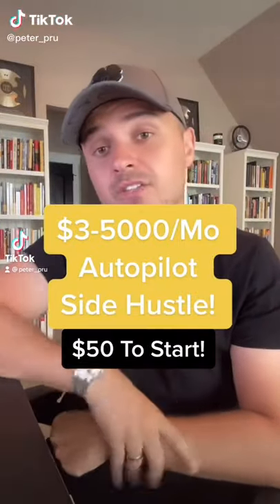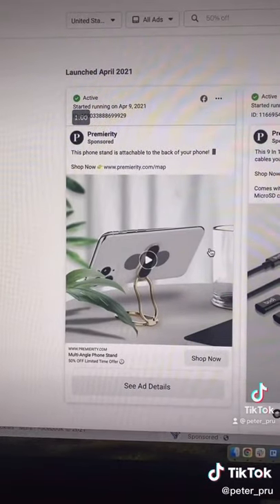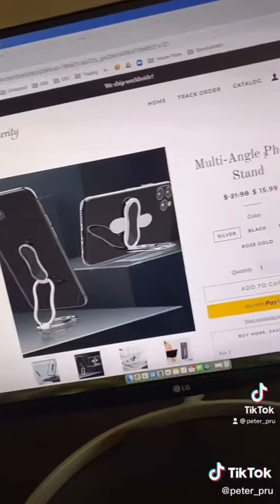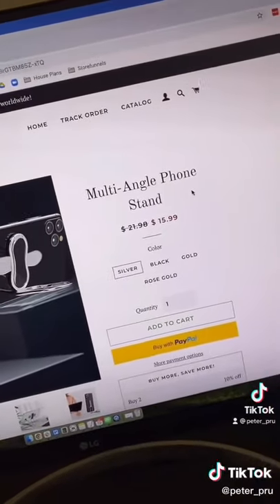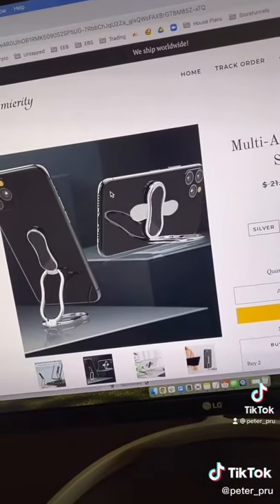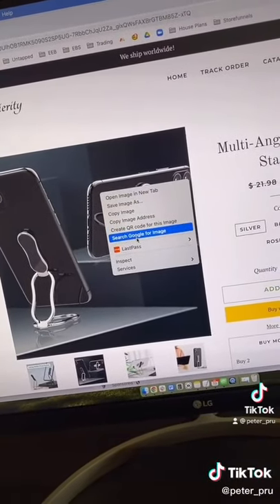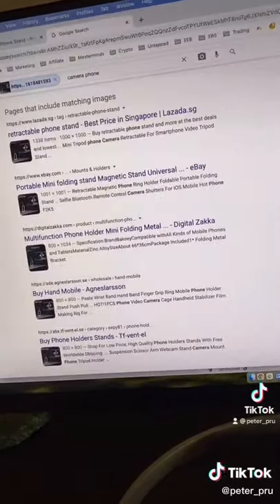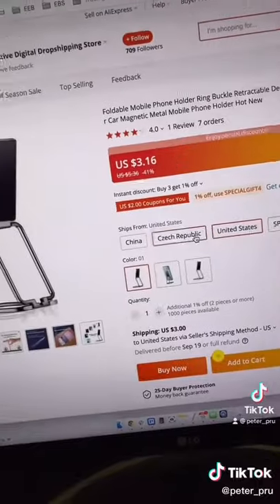$3-5000 Per Month Autopilot Side Hustle! $50 To Start!